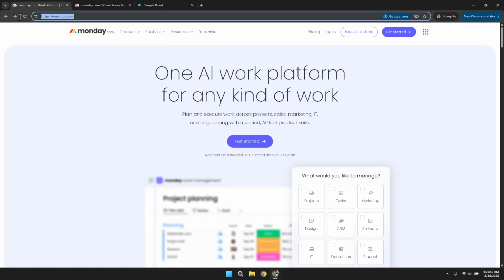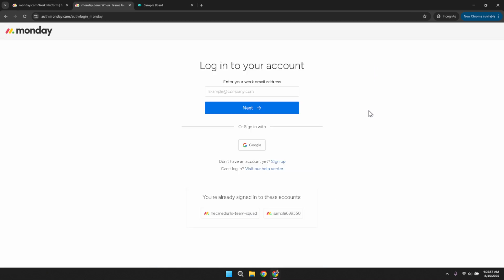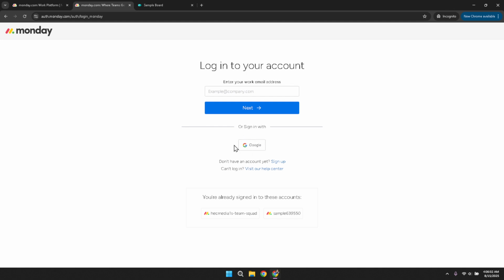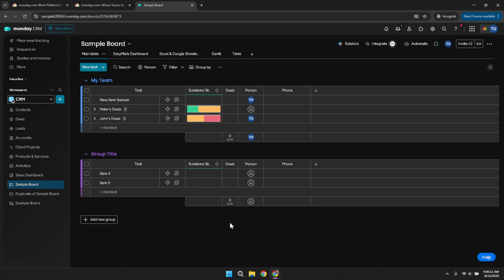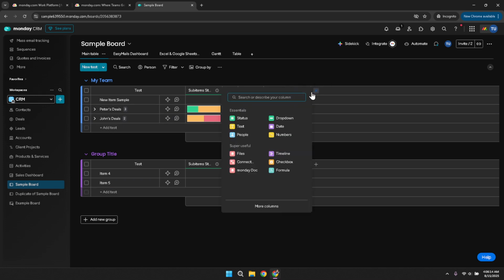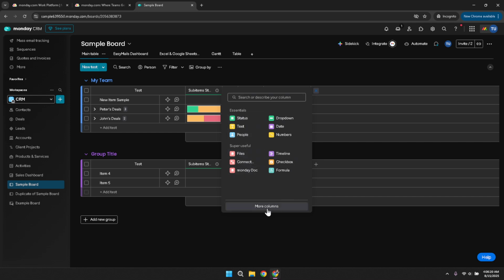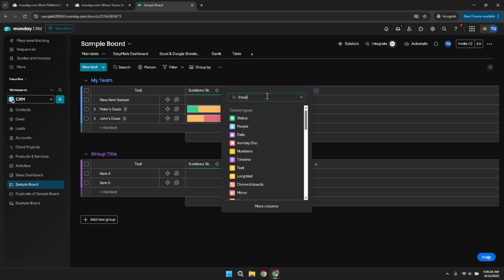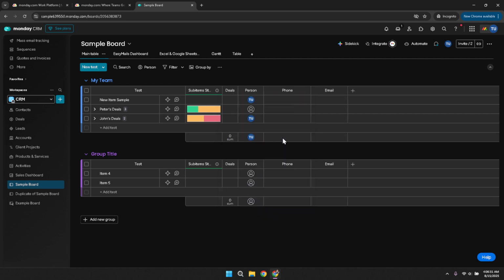How To Add An Email To A Board In Monday.Com [2025 Guide]